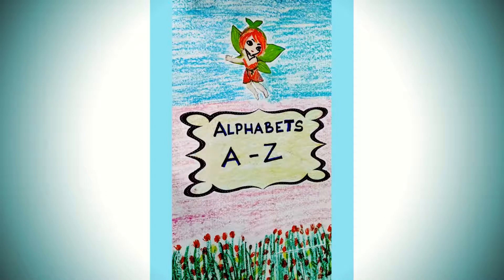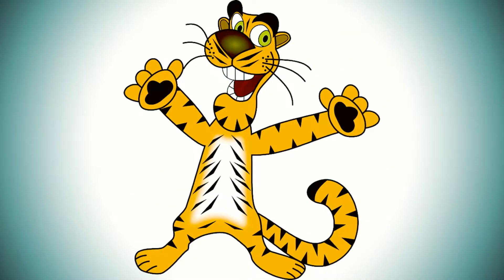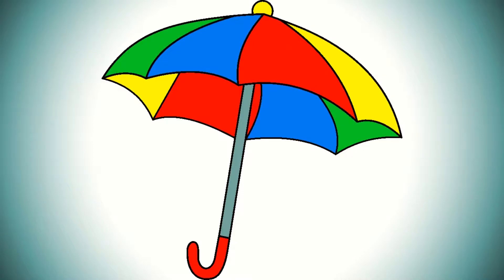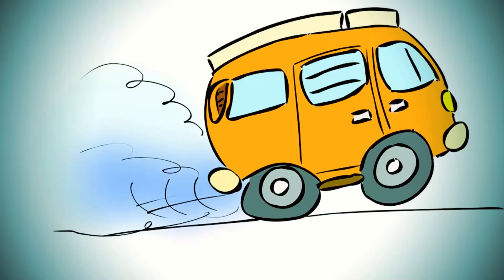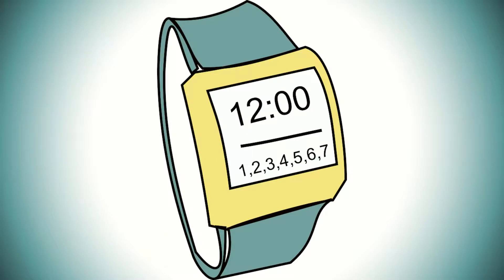How to teach nursery kids phonetics#learn and sing along